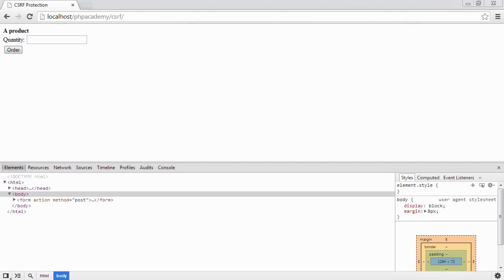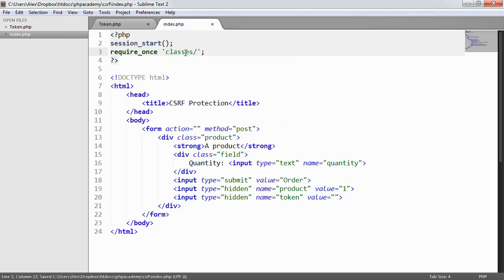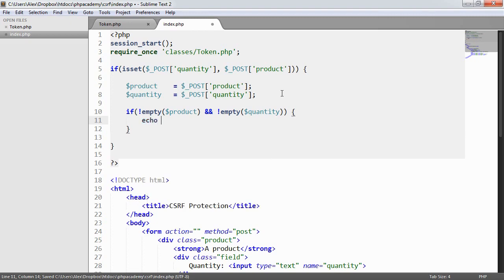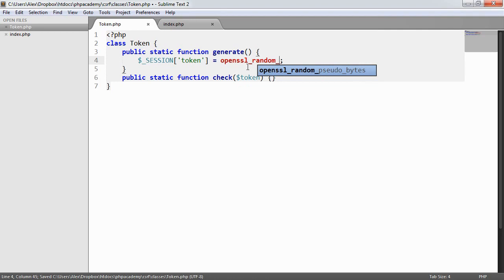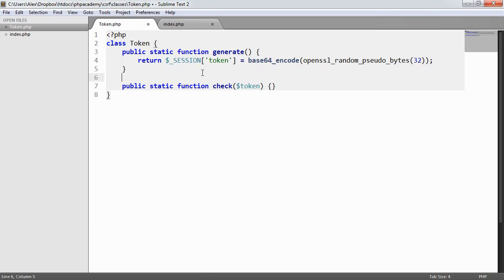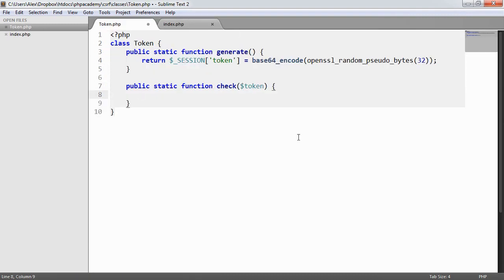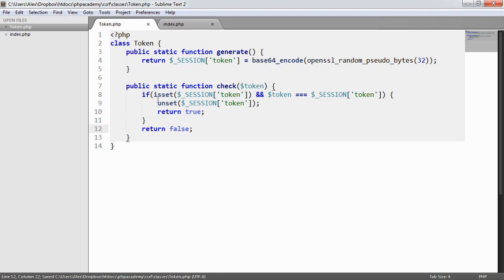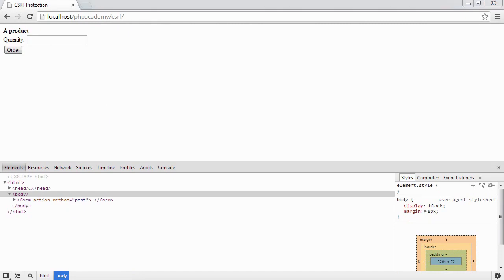PHP Cross Site Request Forgery Protection 215 Part 2